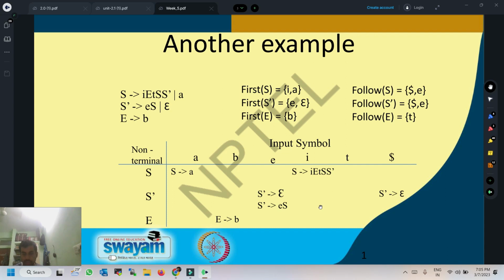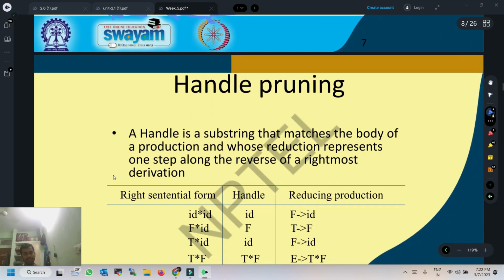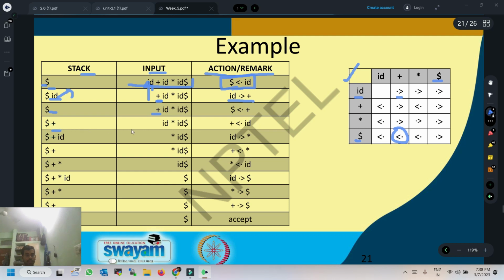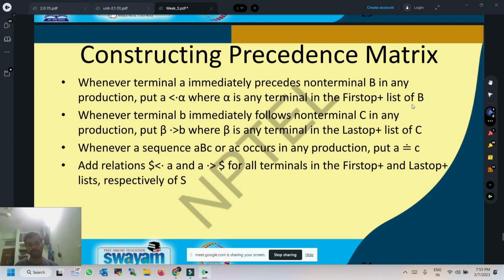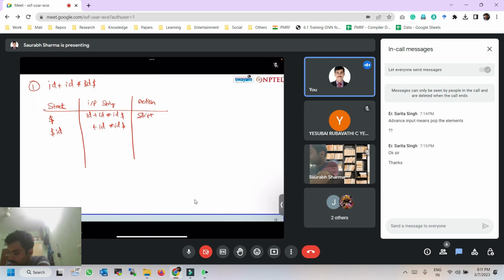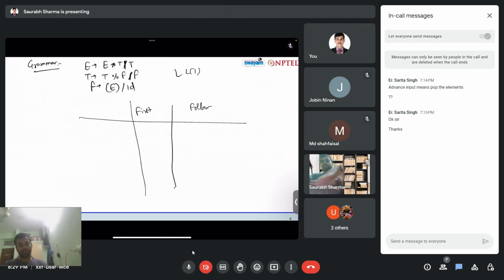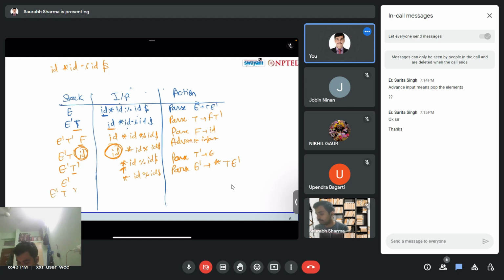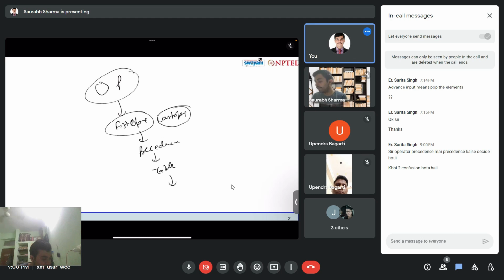Week 5 Live Session for NOC23 CS57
Compiler Design Live Problem Solving session by Saurabh Sharma- Week 5 under PMRF TA requirements
Credits: Google meet, NPTEL, PMRF, StackOverflow, Aho Book, Gatevidyalay